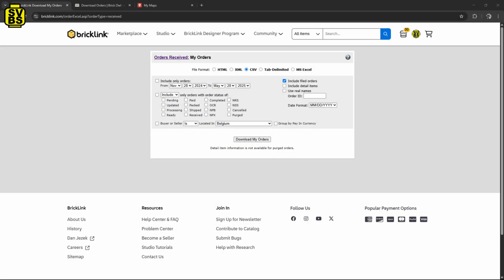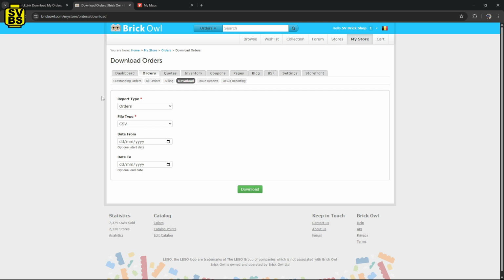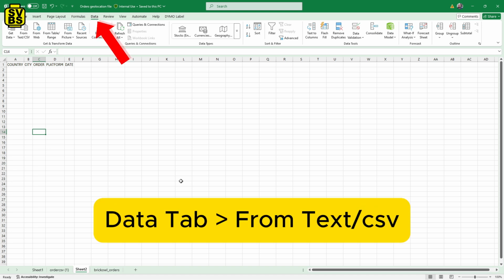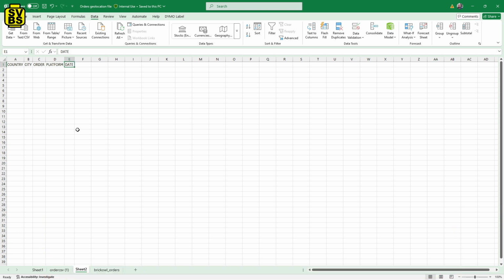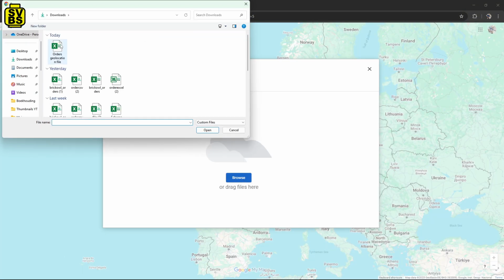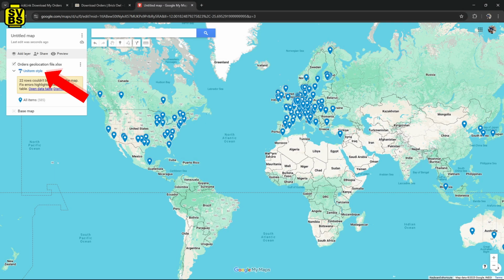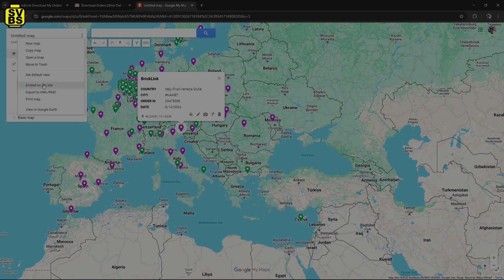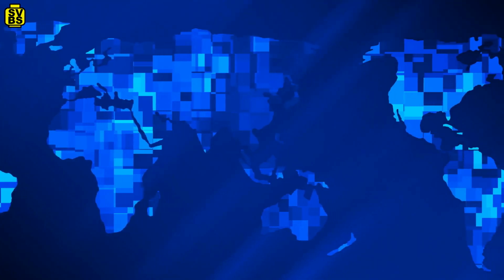How I Mapped My BrickLink & BrickOwl Orders on a World Map for FREE! (No Coding!)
Are you a LEGO seller on BrickLink or BrickOwl? Want to see where in the world your orders are going — visually?
In this step-by-step tutorial, I’ll show you how to export your LEGO order data, combine it, and create a stunning interactive world map using Google My Maps — no coding needed.
Whether you're just curious or want to impress customers, this map will blow your mind 🔥
📌 Perfect for:
• BrickLink / BrickOwl  / store owners
• LEGO resellers
• Ecommerce sellers who love data
• Anyone who wants to visualize global reach

📌 Timestamps:
00:00 – Intro
00:15 – Hook: Global orders = global impact
00:45 – Step 1: Gathering Order Data
01:00 – Step 2: Bricklink Orders
01:31 – Step 3: BrickOwl Orders
01:53 – Step 4: Workin' the data
02:56 – Step 5: Map Setup
03:57 – Step 6: Map Customization
04:55 – Step 7: Final thoughts & Outro